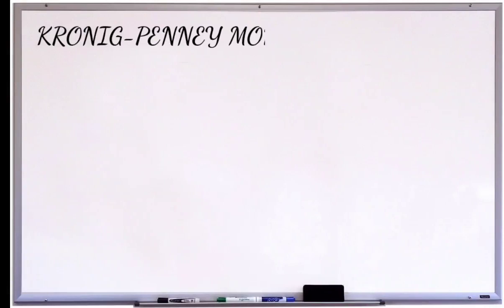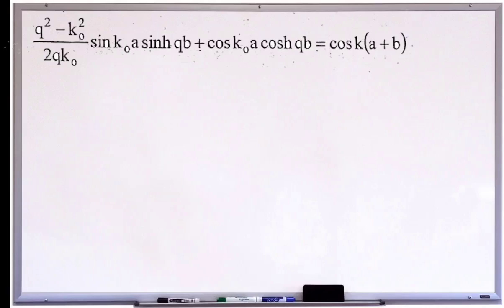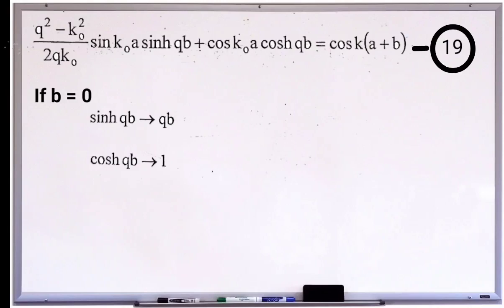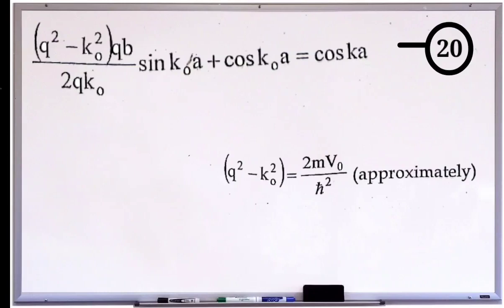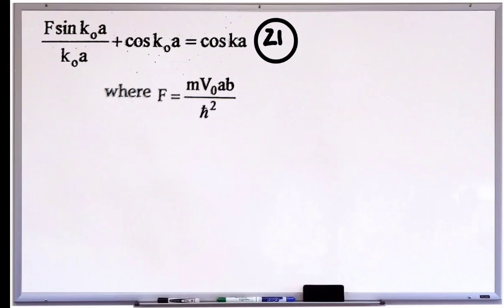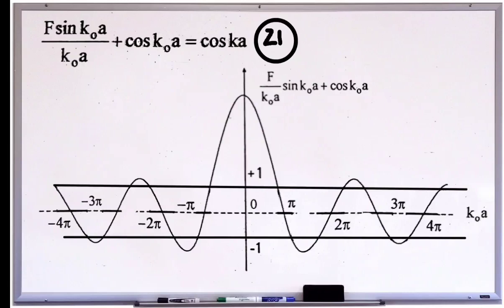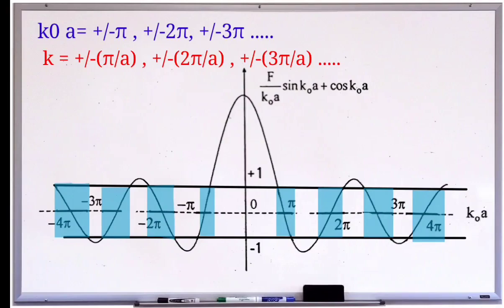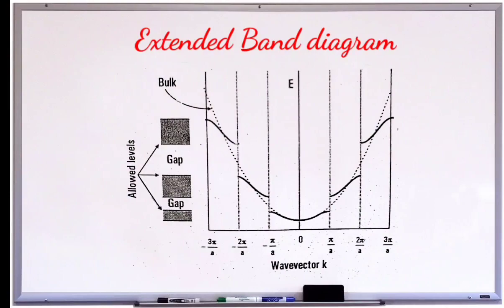Kronig Penney Model | PART 2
Hello Everyone,
This is the second part of the topic "KRONIG-PENNEY MODEL".
Recommended to watch the first part..